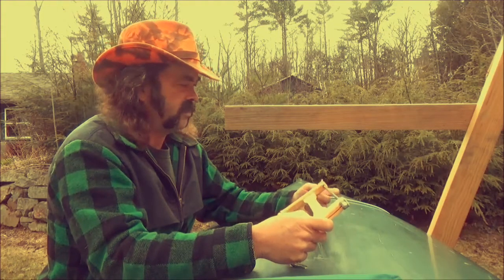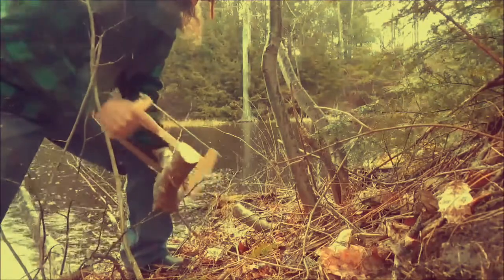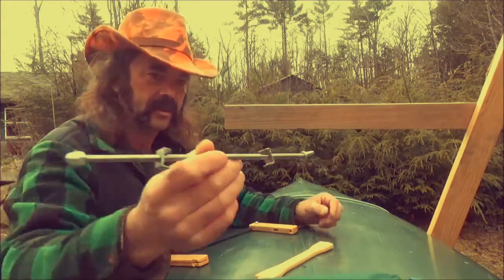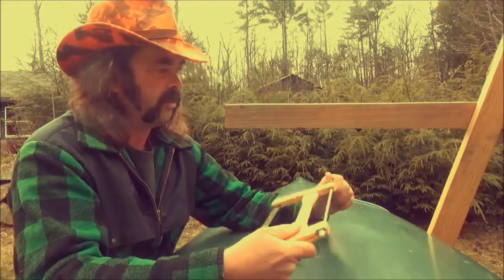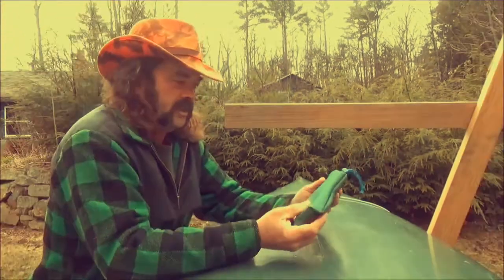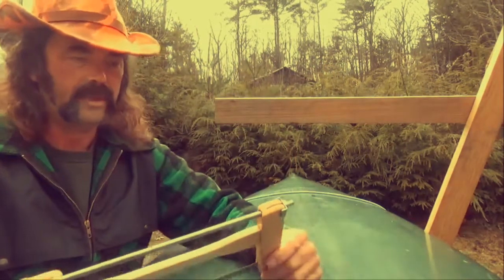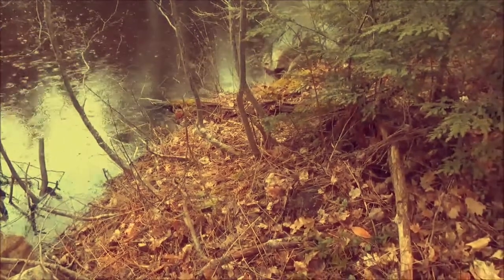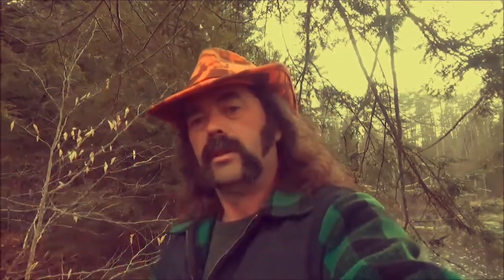Woodsman's mini bushcraft / camp saw ("The Saw-Whet")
This is a great little folding mini bushcraft saw (link below). The Saw-Whet gets its name from the small Owl that lives here in New Hampshire. Hand crafted and designed by Rick Estes in his workshop, it has the classic design of an age old camp saw. Weighing only 10 ounces it fits right into your pack basket, haversack, or whatever your style of conveyance is these days. Made from Ash like the classic snow shoes and canoe paddles you are so familiar with it will fit right in with the rest of your gear.

The Saw-Whet